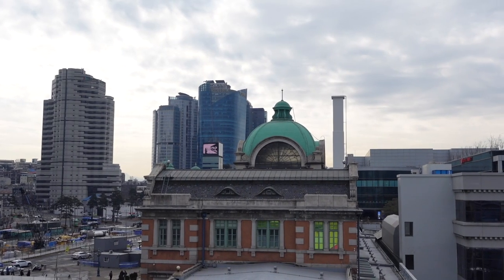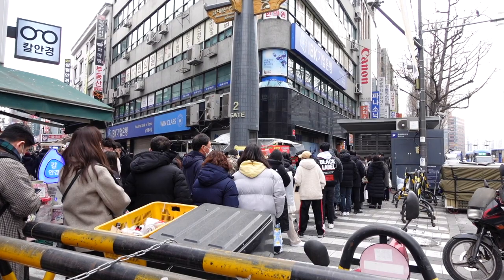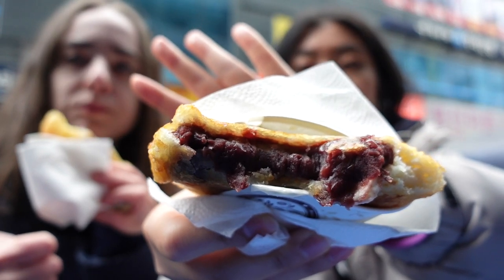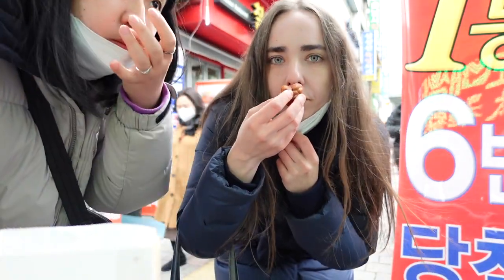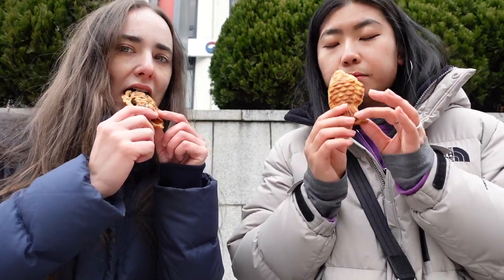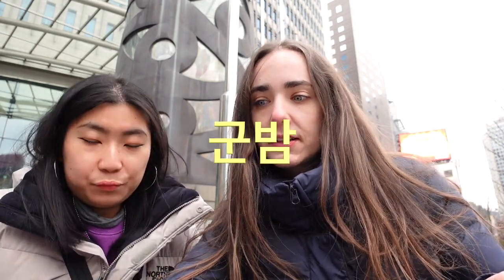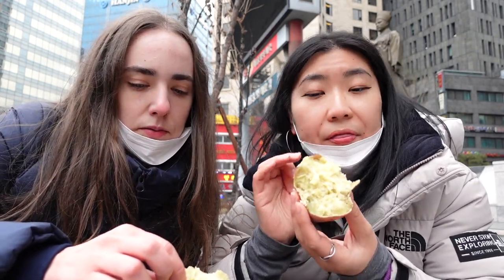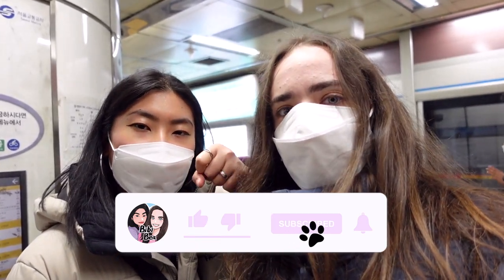MUKBANG | Korean Street Food in Namdaemun Traditional Market 🌰🍠 life in Seoul vlog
Enjoy watching our Mukbang Korean street food video we filmed in Namdaemun traditional market!
Hope this video gives you an insight on what kind of Korean street food you can expect to find when traveling to Seoul in winter!

What is the best Korean Street Food for mukbang?
1) Tteokbokki (spicy rice cake)
2) Hotteok (Korean pancake)
3) Walnut bread
4) Fish-shaped bread
5) Roasted chestnut
6) Roasted sweet potato!

If you like this video, please like it and share!

Videos you should watch:
1) Celebrating Lunar New Year in South Korea 🧧🐯 Korean food and Hanok village | life in Seoul vlog

Where you can find us:
Our fur babies’ IG: @_rocketchan